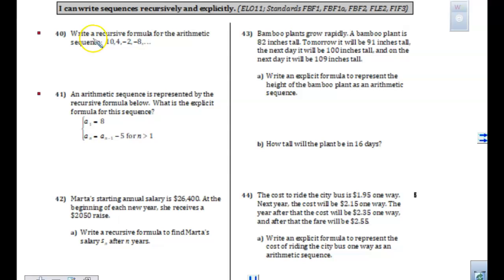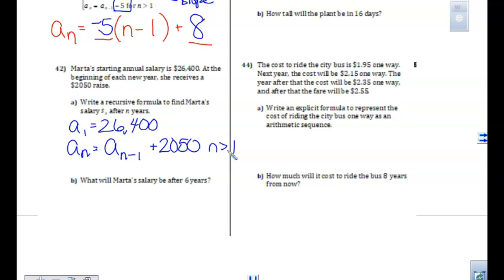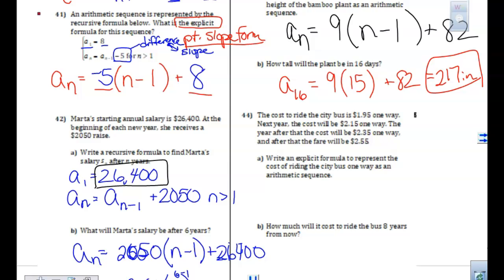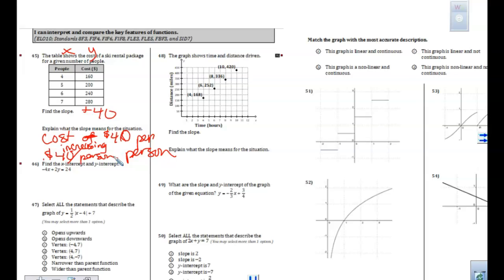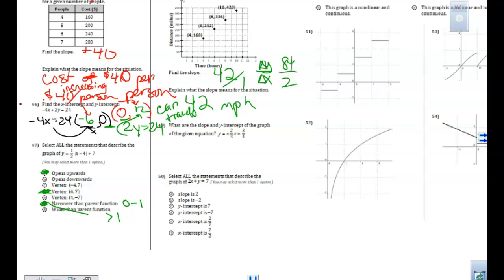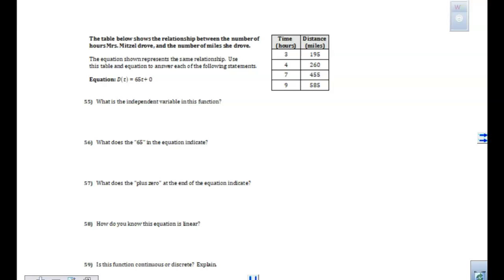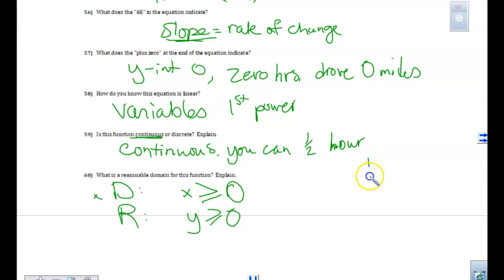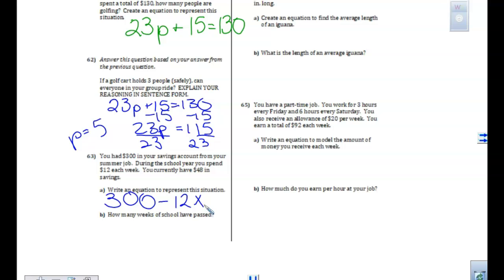Alg Final #40-63 2021